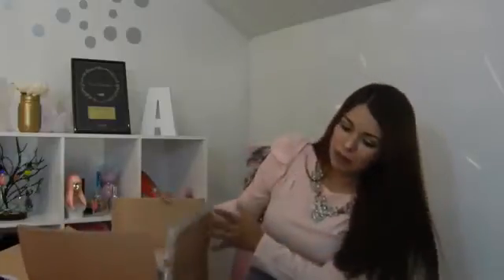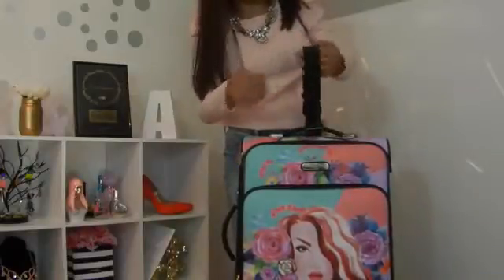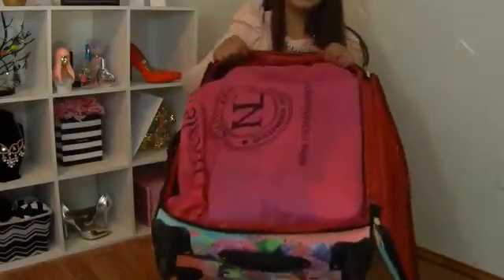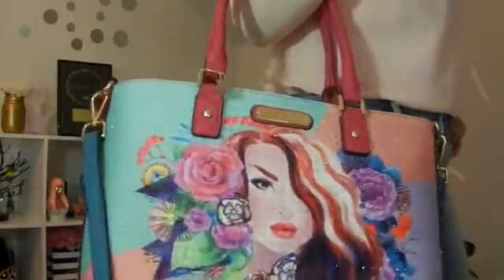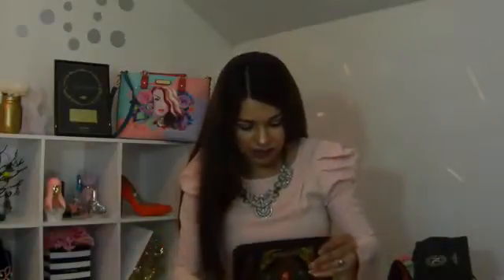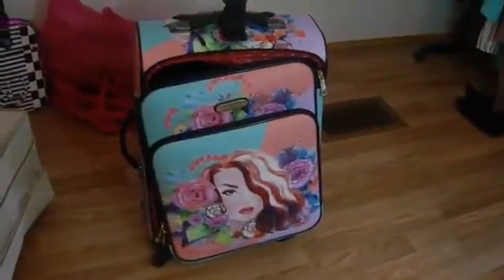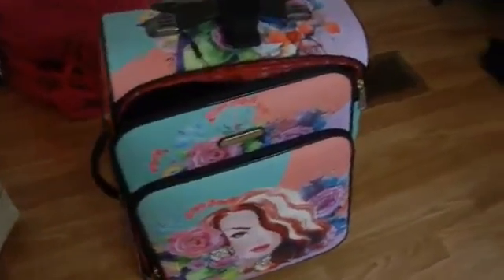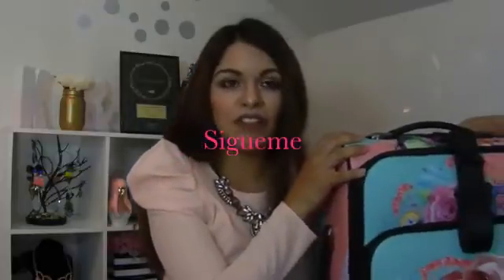Nicole Lee || Product review by Ginna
Thank you Karlithabeauty for great product review.